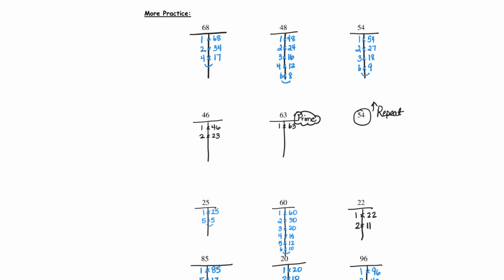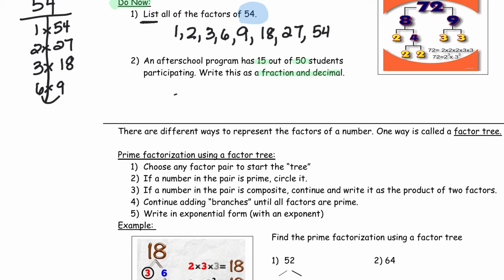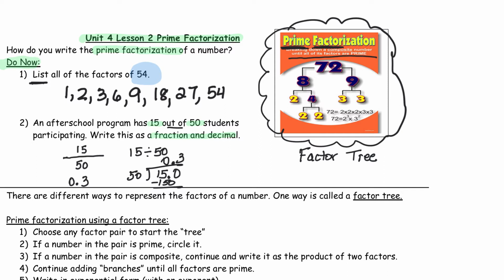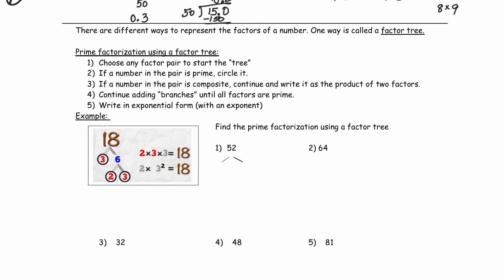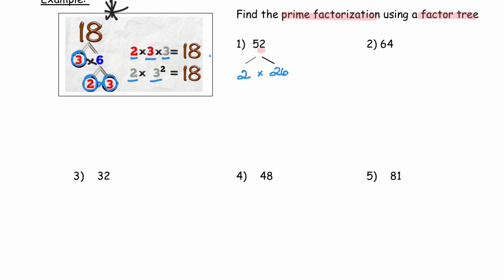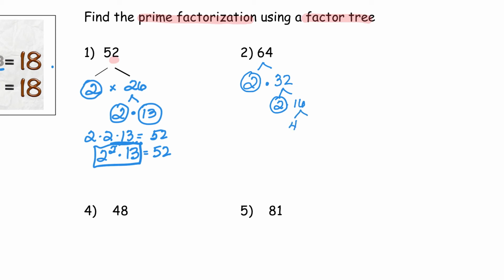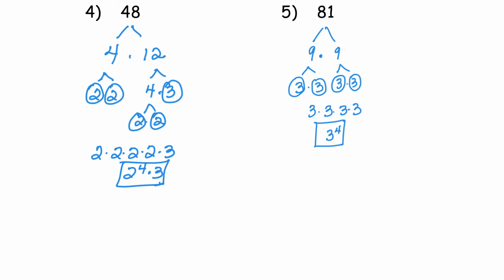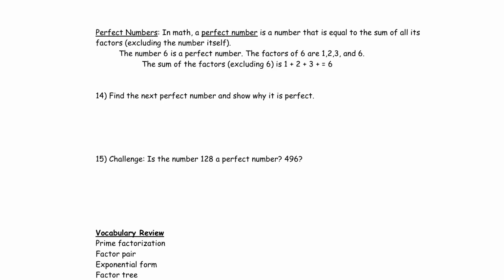unit 4 Lesson 2 Prime Factorization,